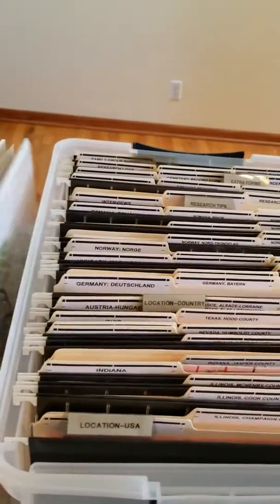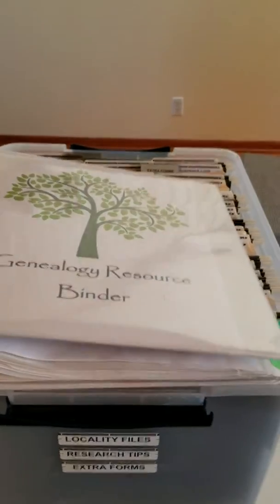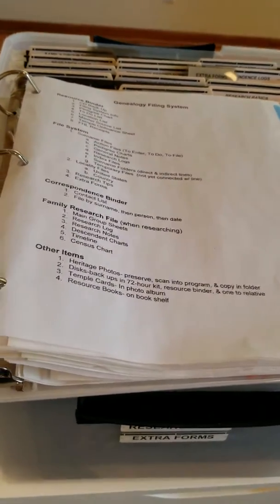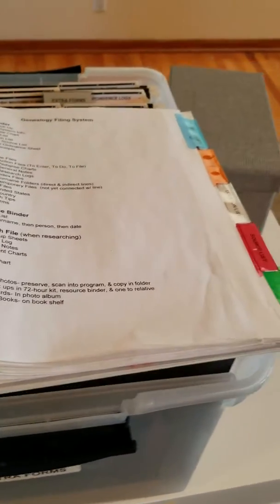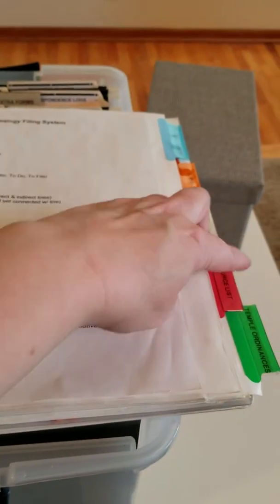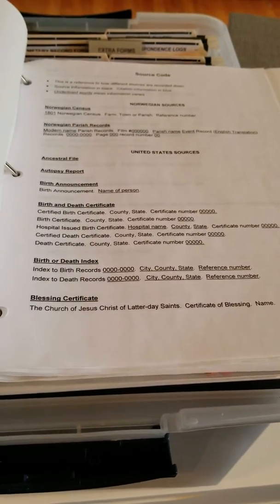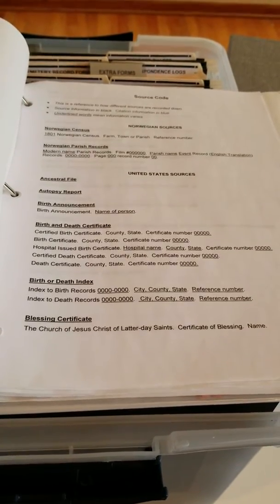Video 3 of 5 Organizing Genealogy Research Files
How to files not relayed to individuals